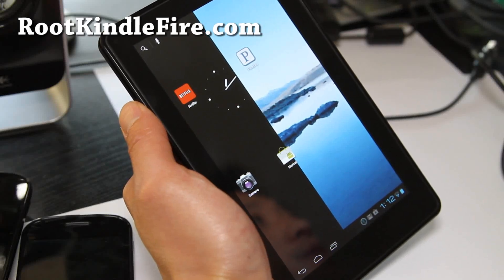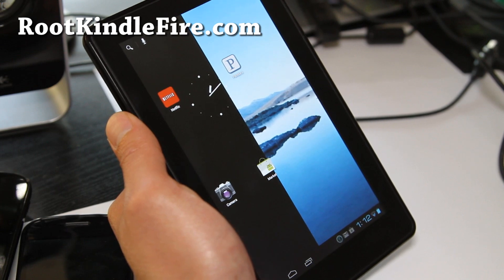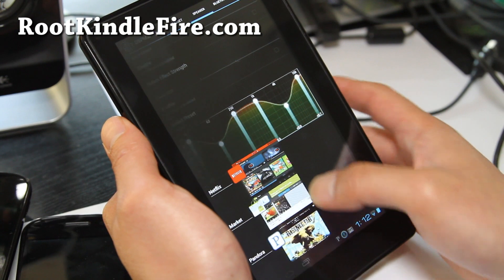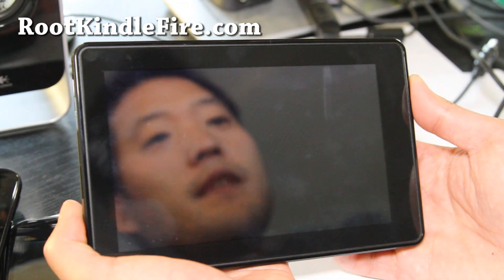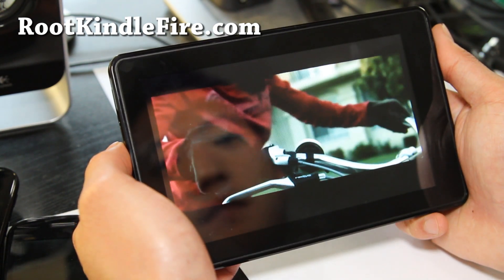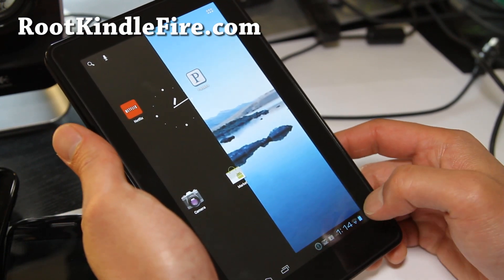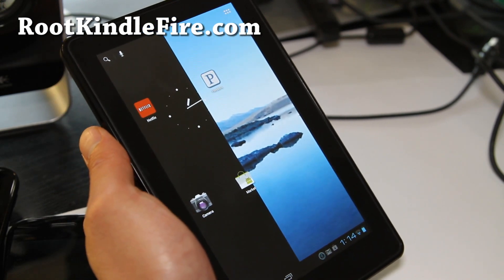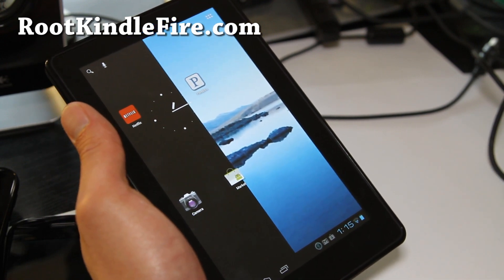ICS ROM for Rooted Kindle Fire! [CM9]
Here's an alpha version of ICS ROM for rooted Kindle Fire users, CyanogenMod9, almost there it seems, everything working except Netflix.

Don't know how to install a ROM?  DO you have your Kindle Fire rooted?

Please see Kindle Fire ROOT FAQ FIRST!!!